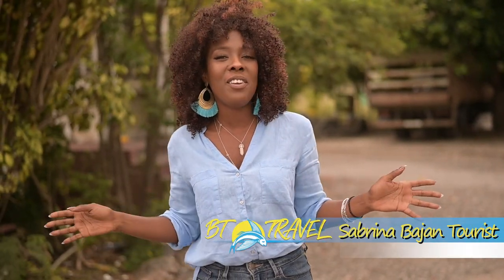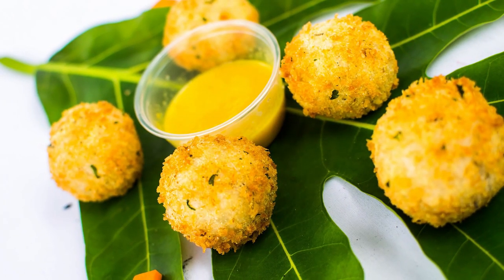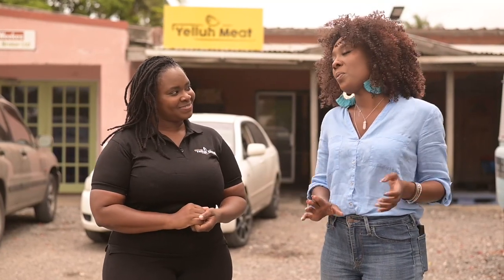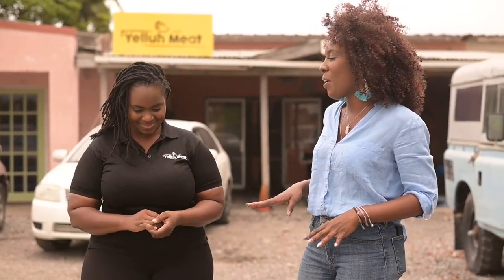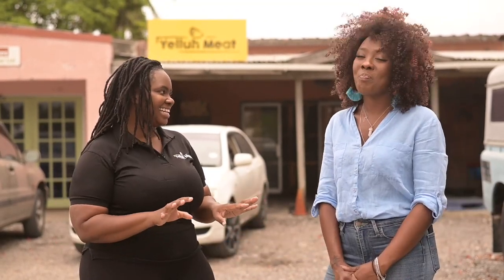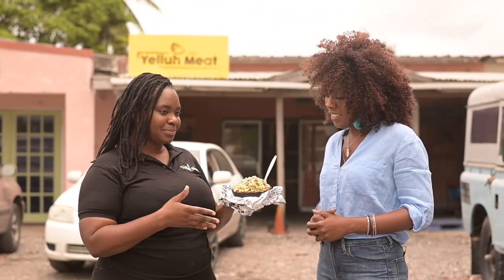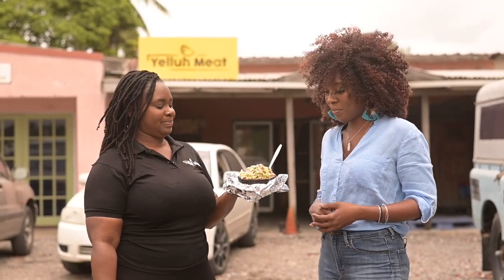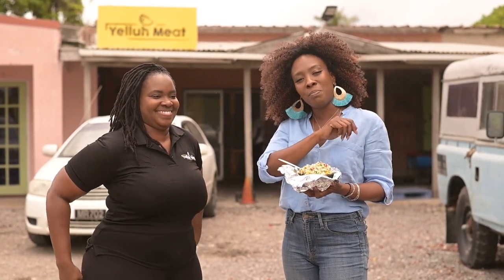Sweet Yelluh Meat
Bajans love breadfruit and especially the variation called yellow meat breadfruit.  BT Travel's Bajan Tourist Sabrina Lee caught up with one of the founders of Yelluh Meat a local eatery that specializes in cuisine centred around this Barbadian Favorite.

Follow us for more travel-related content below.